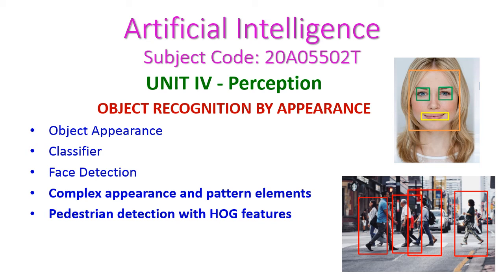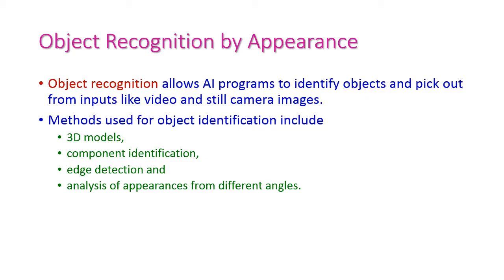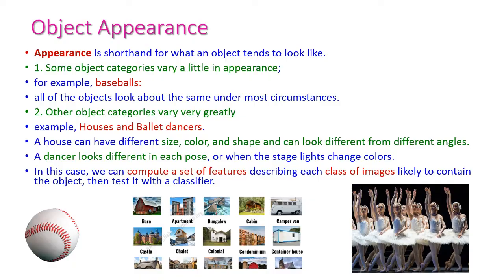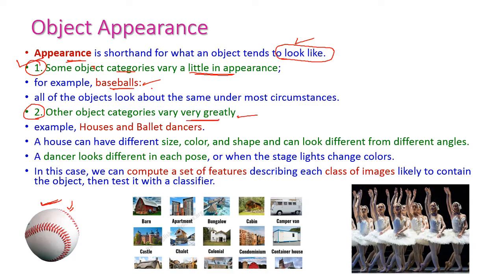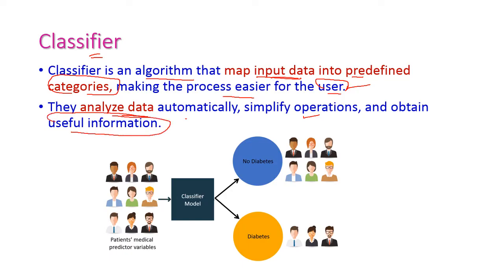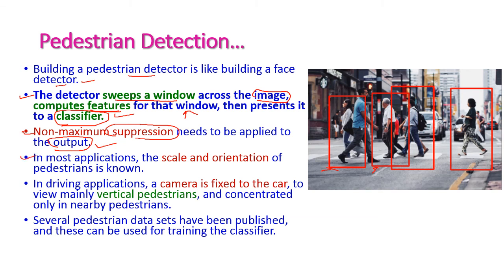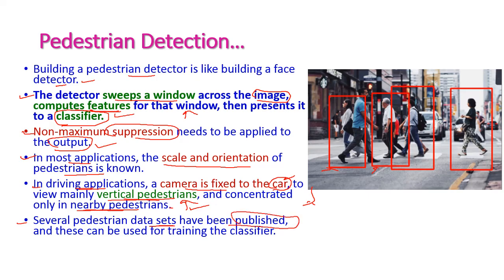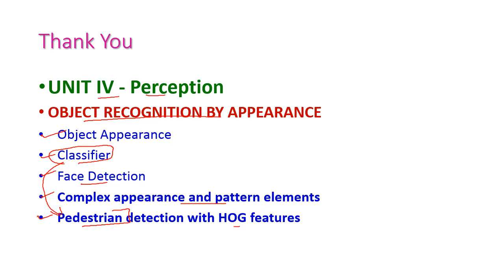OBJECT RECOGNITION BY APPEARANCE-Artificial Intelligence-20A05502T-unit-4-Perception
UNIT IV - Perception
OBJECT RECOGNITION BY APPEARANCE
Object Appearance
Classifier
Face Detection
Complex appearance and pattern elements
Pedestrian detection with HOG features